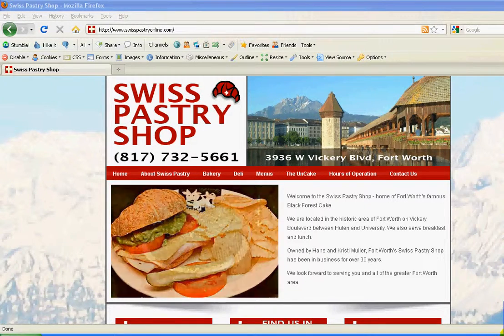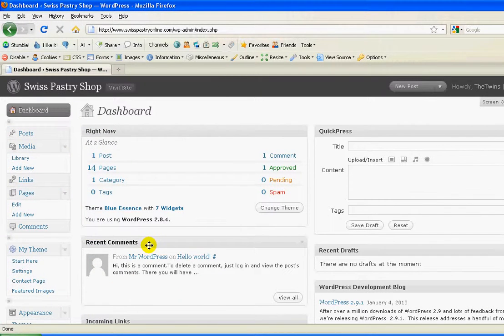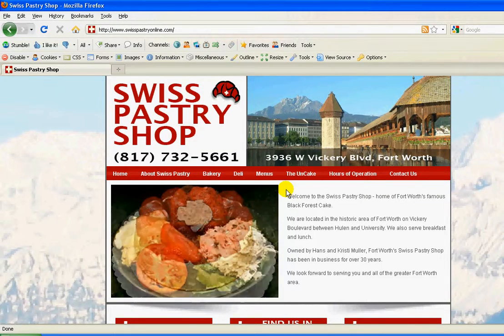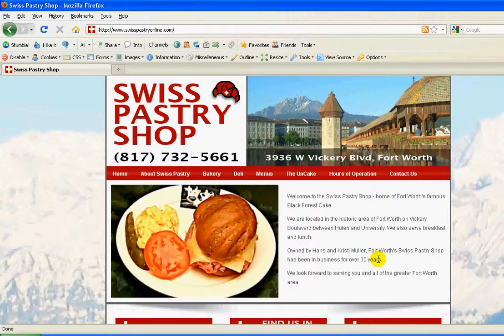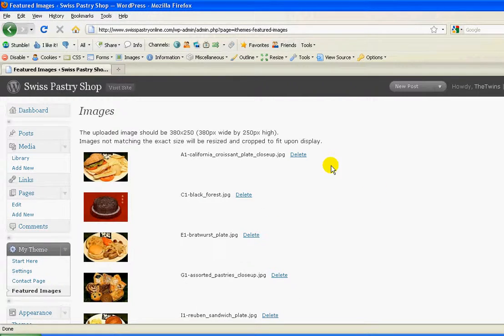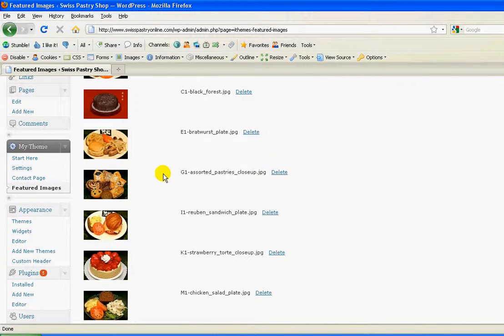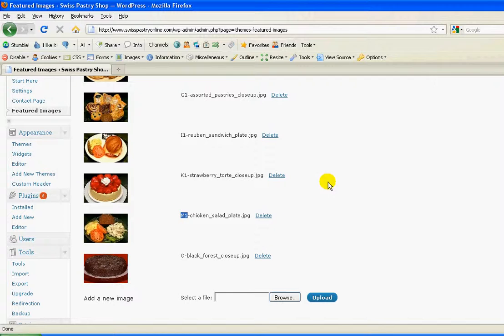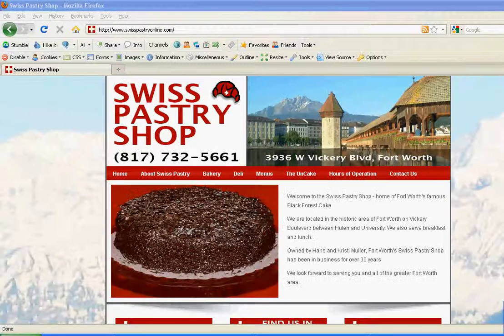Swiss Pastry: How to change Home Page Text and Featured Images.avi